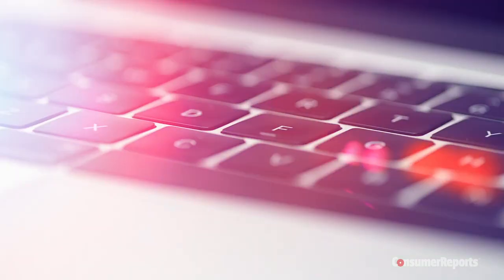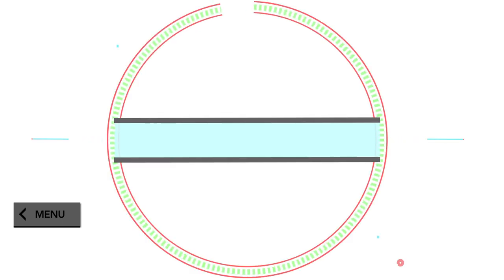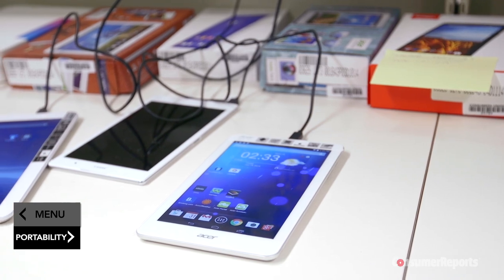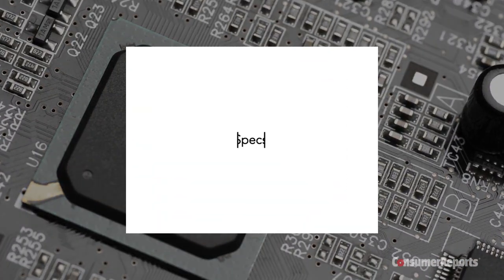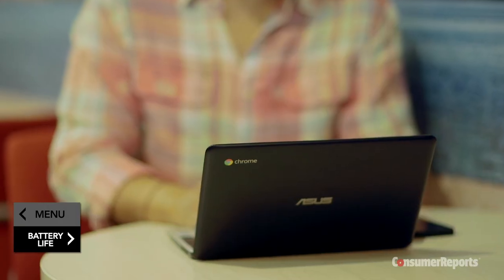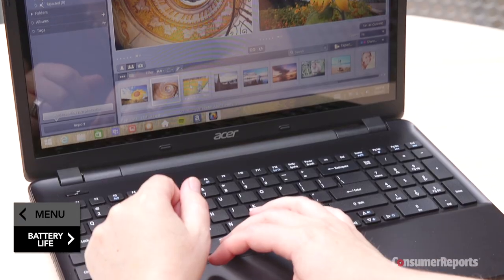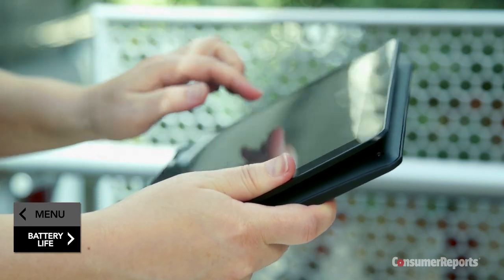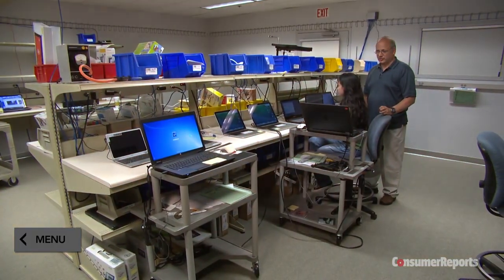Laptop Buying Guide (Interactive Video) | Consumer Reports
From price and portability to size and specs, Consumer Reports highlights the most important features to consider when shopping for your next laptop. for additional reviews, tips, and recommendations.